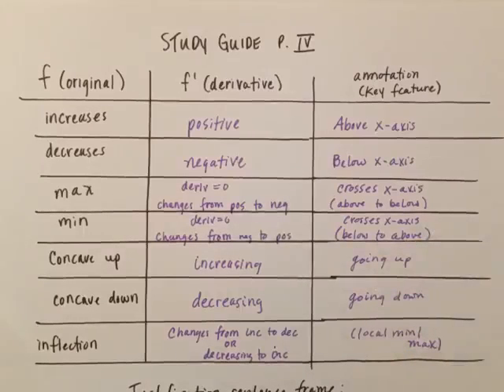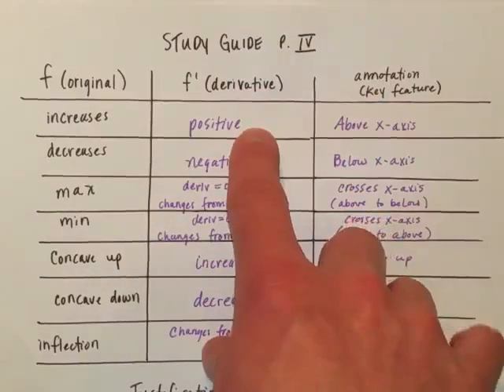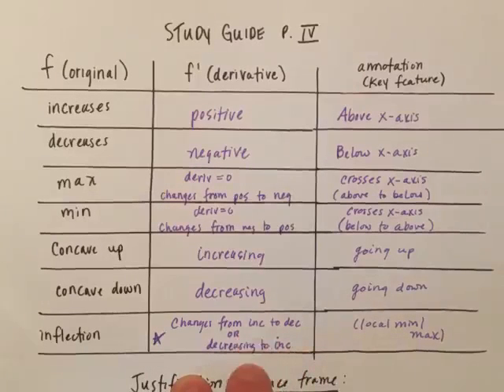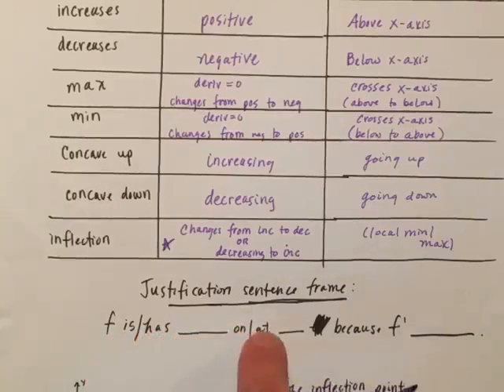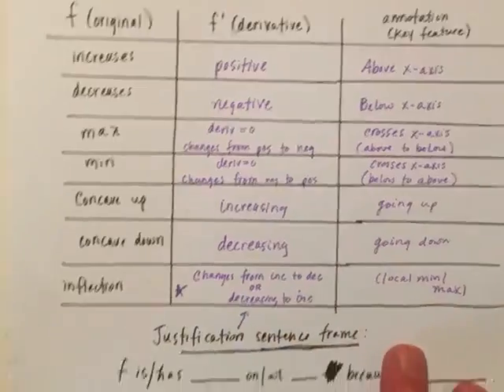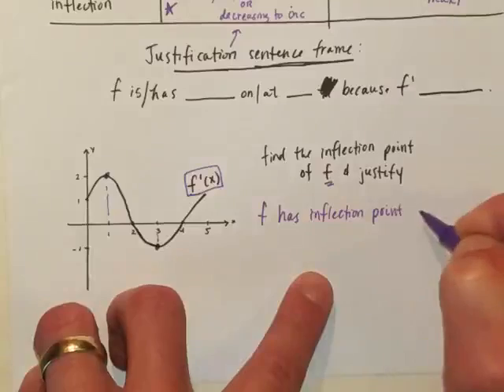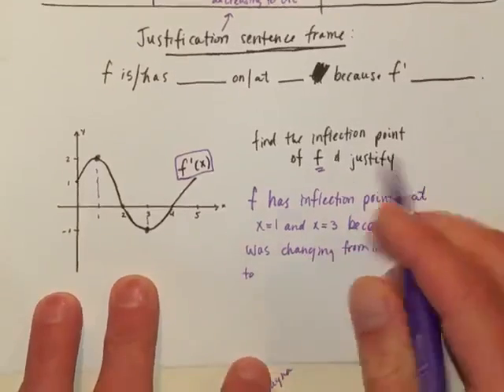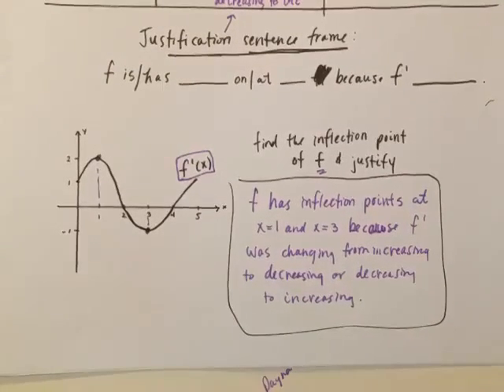Study Guide Part 4